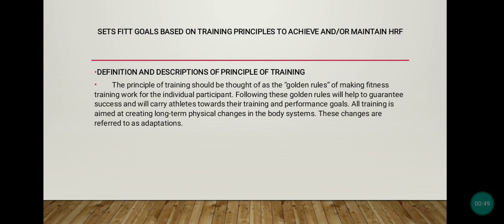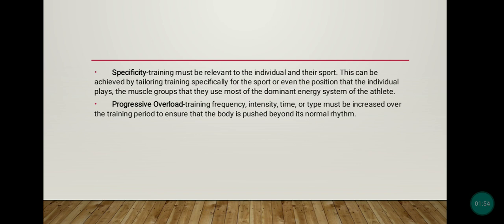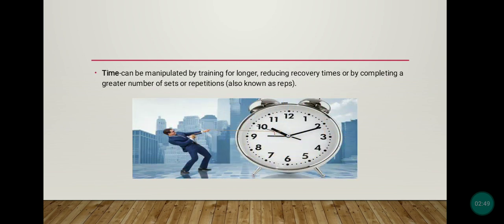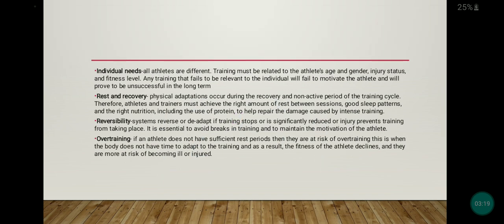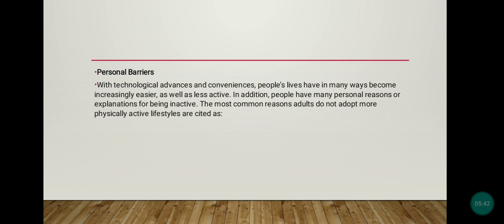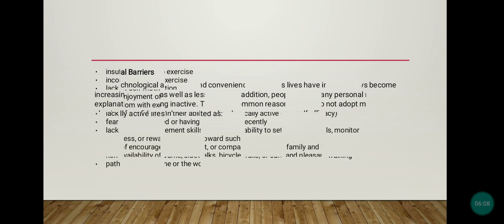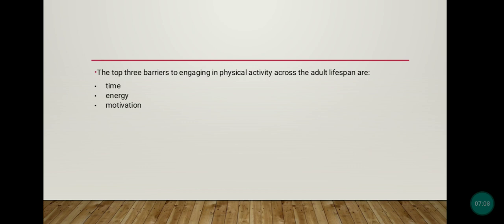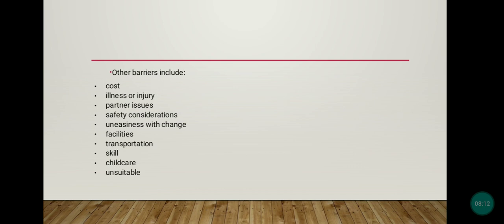Q4 PE 11 WEEK 5